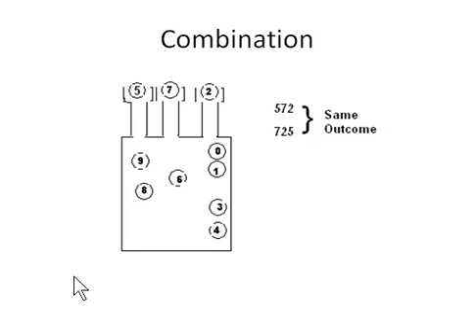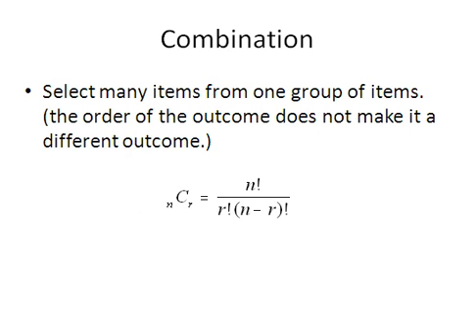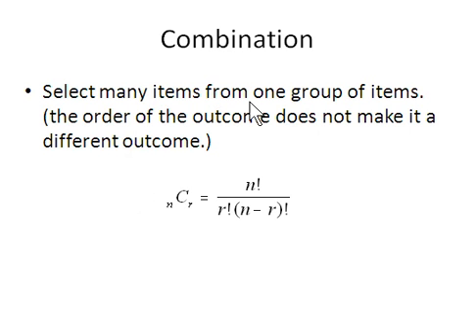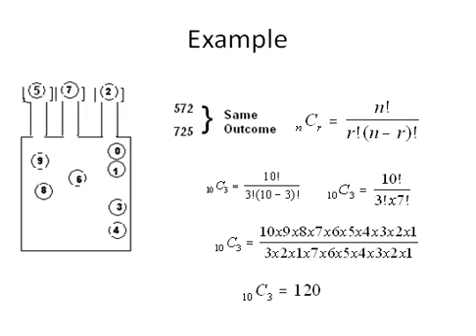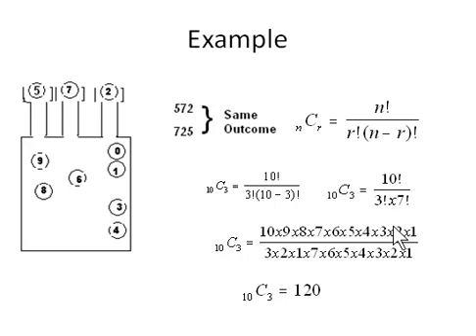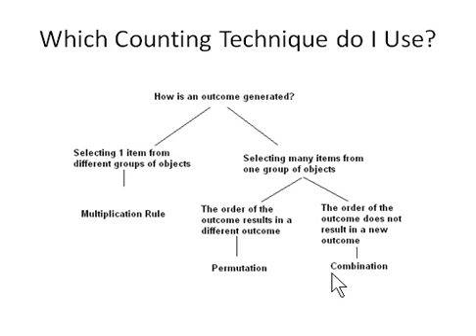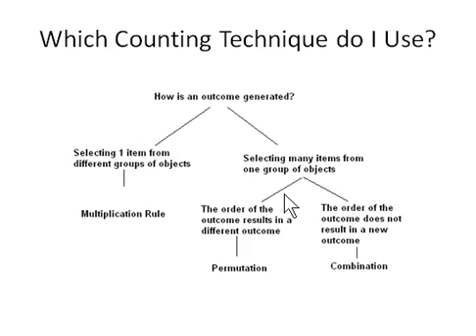Counting_Techniques_Part_II